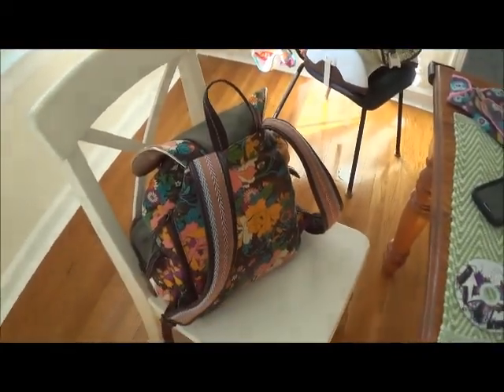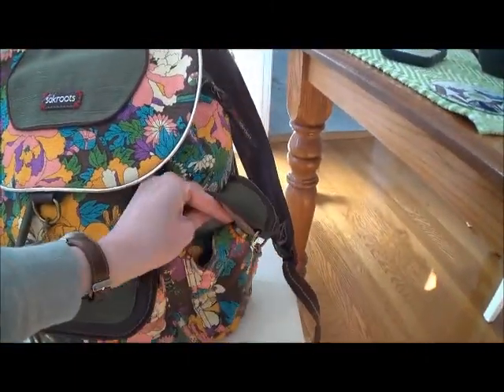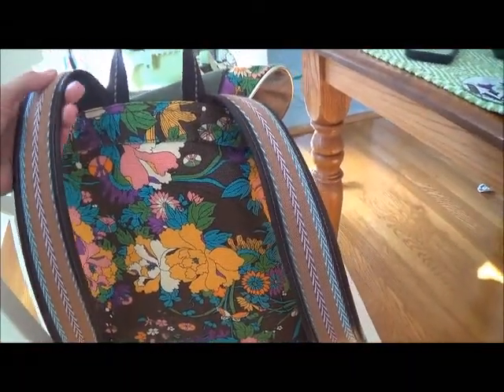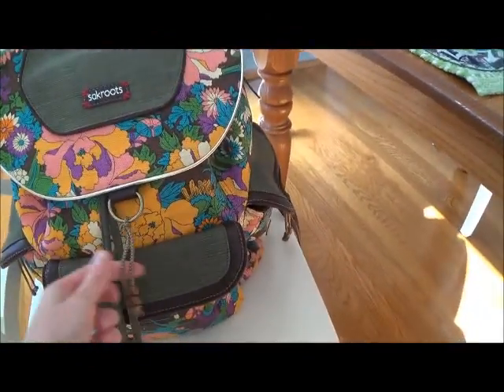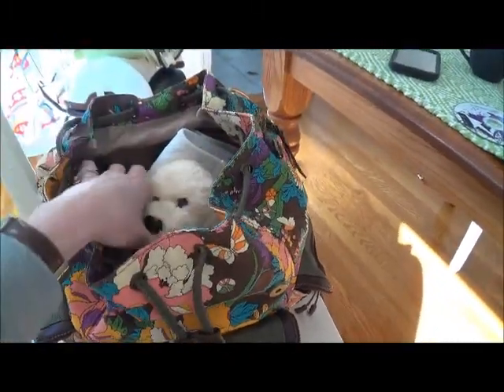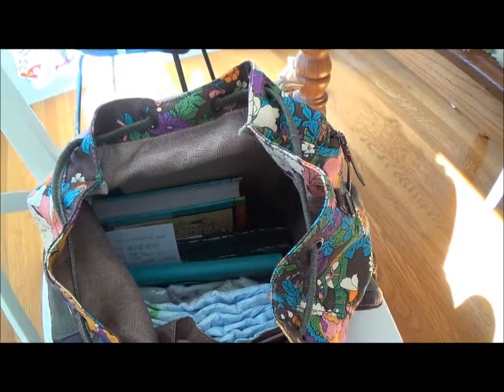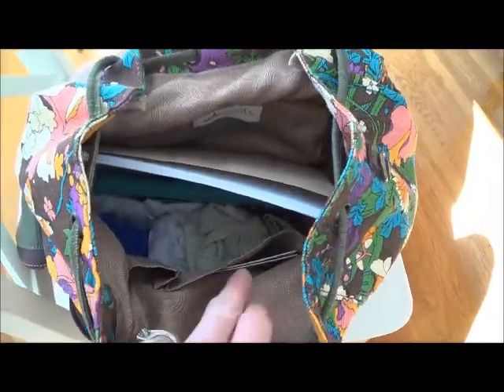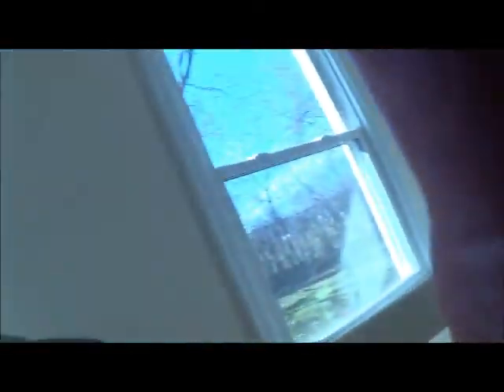The Best Diaper Bag EVER!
Check out this backpack diaper bag that is stylish and convenient! I have tried many diaper bags and this is by far the best one!